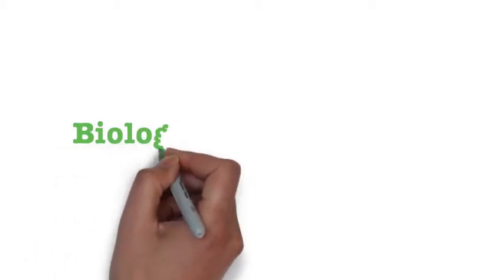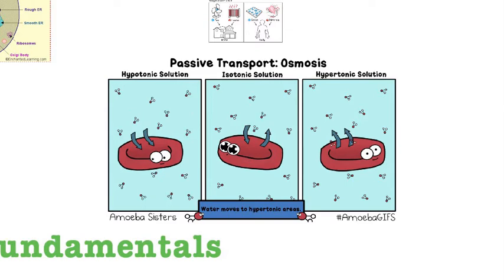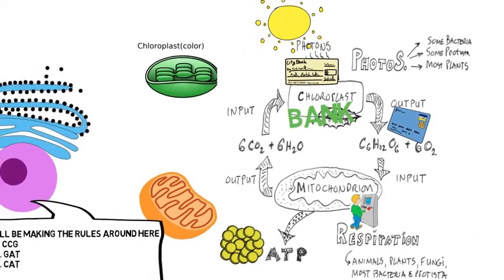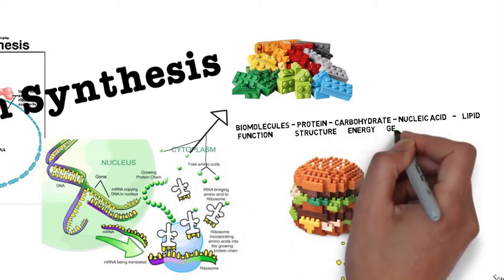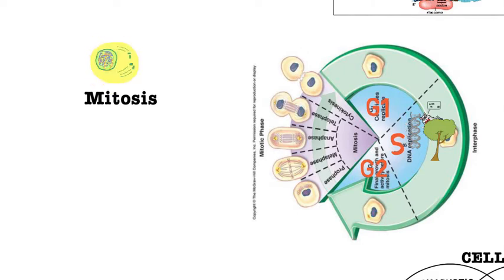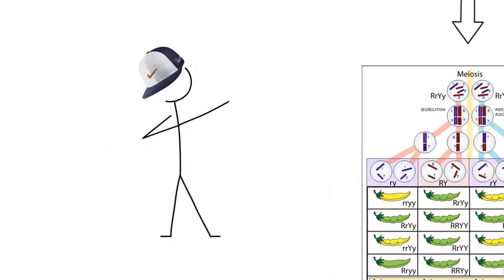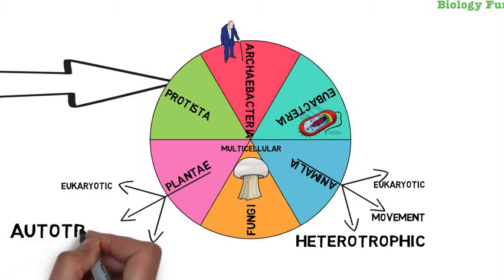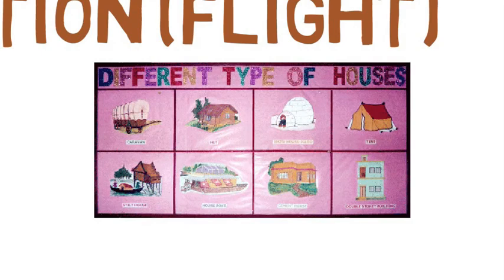Biology Fundamentals Scribe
A brief review of the topics we've covered so far. The image for taxonomic groups got shifted during the upload...you can google it. Good luck! Shortcuts to topics below...
1. Photosynthesis and Cellular Respiration starts at 2:07